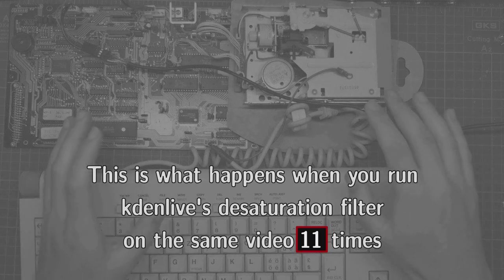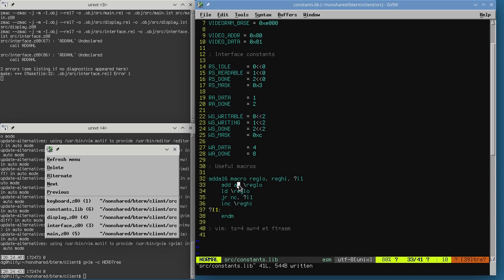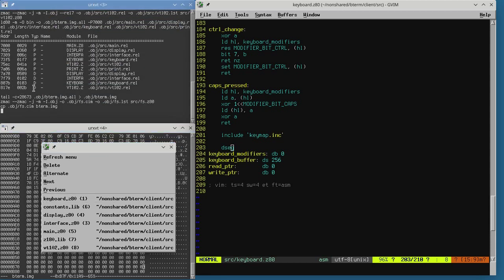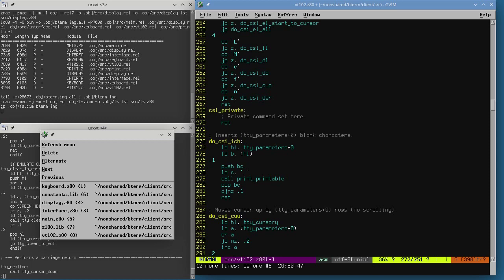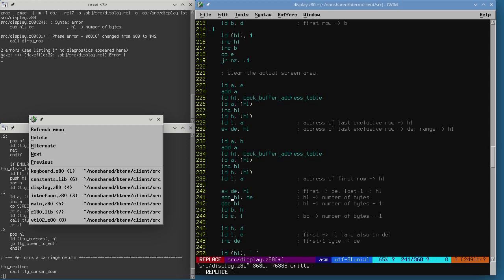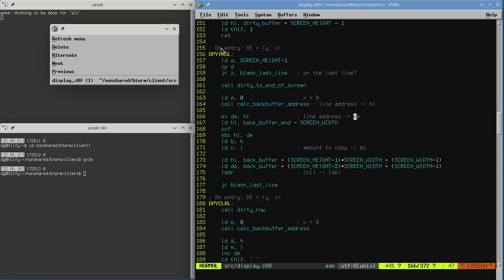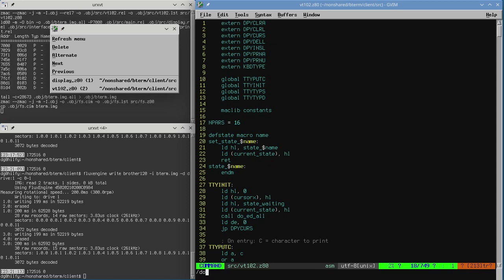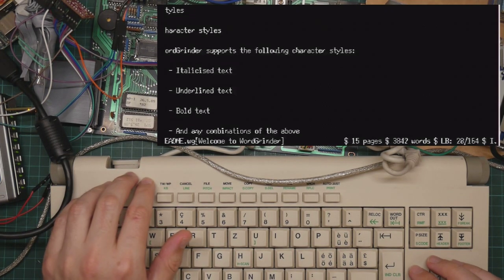A Brother WP-1 serial interface #12: so many bugs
In whch yr hmbl svt tries to make his Brother word processor into a serial terminal.

More of a series where I turn (non-destructively) my new Brother WP-1 word processor, which its excellent keyboard and letterbox amber CRT, into a sleeper system based around a Raspberry Pi. As the built-in UART isn't usable, I build by own from a cheapo PSoC4 development kit and Verilog, interfacing directly to the Brother's system bus.

I finally deal with the snow in the most complicated way possible (since all backed out!) and start tackling lots of simple bugs. It's actually started to look like it'll be almost usable one day!